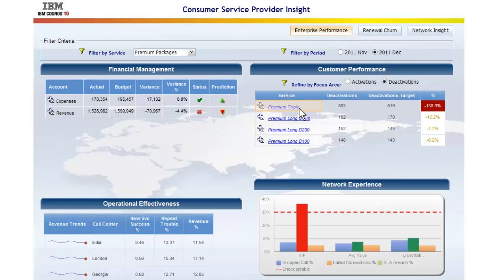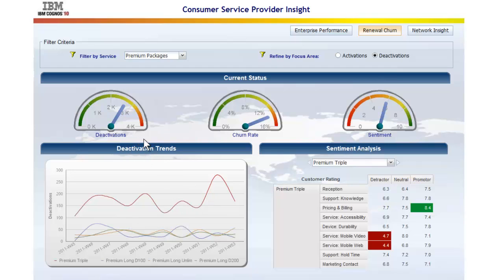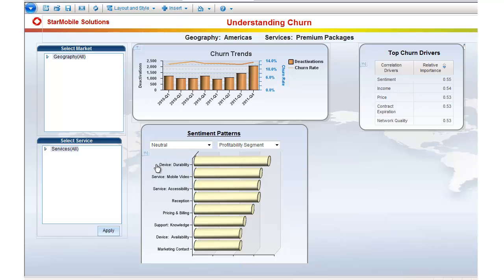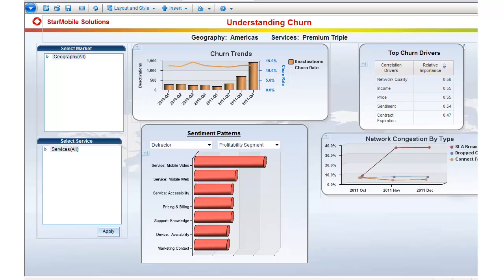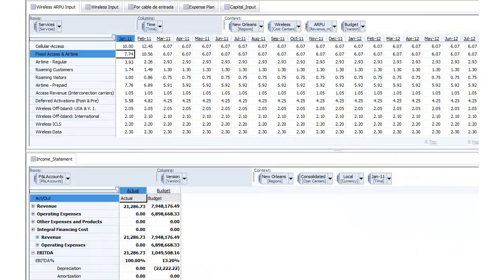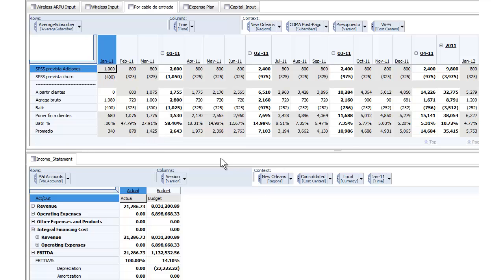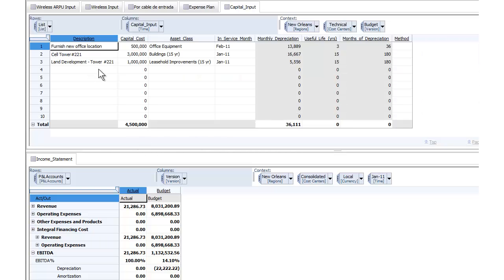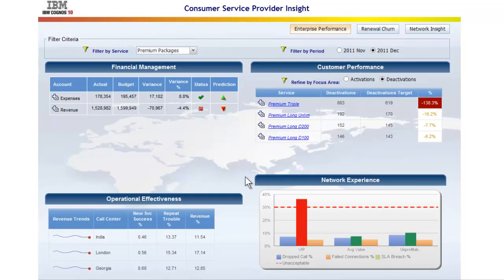Business Analytics for Telco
Telco enterprise dashboards integrating financial performance, churn, sentiment analysis and revenue forecasting.